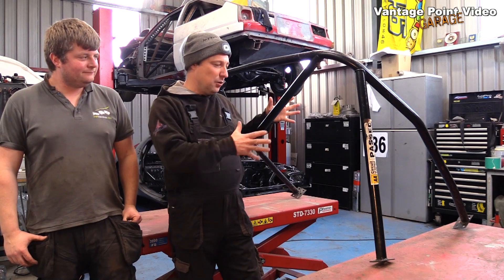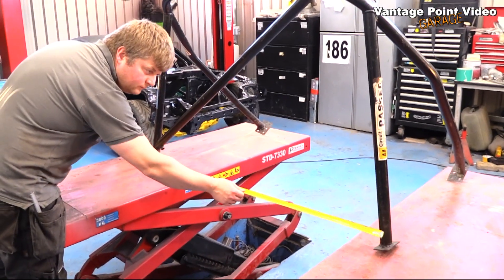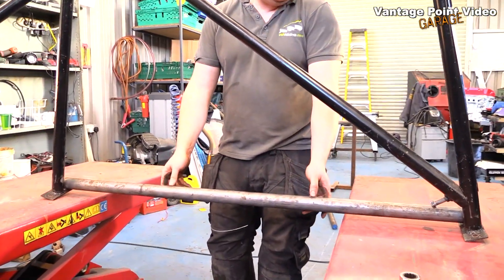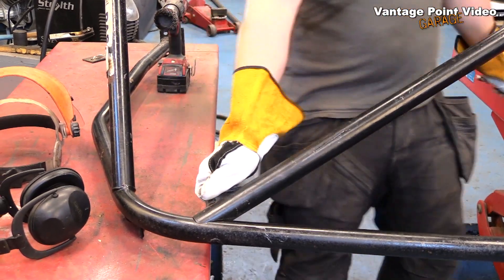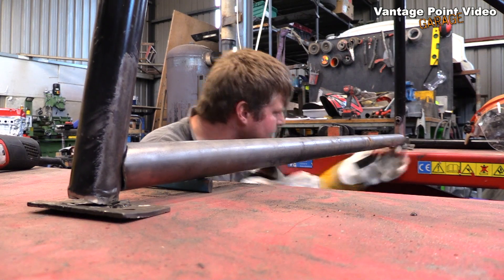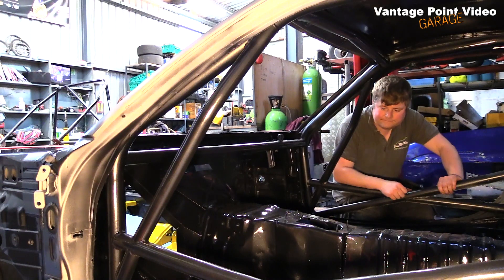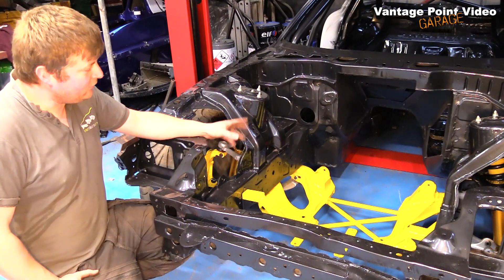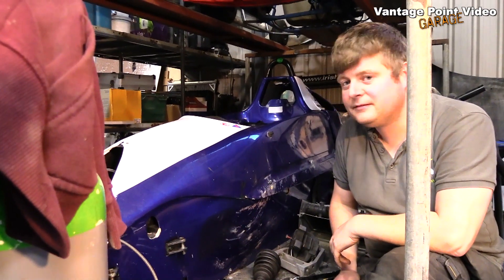Welding Harness Bar to my Rollcage: Opel Kadett Historic Rally Car Build #13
One of the few additions you can make to an historic rollcage according to Appendix K of the FIA's International Sporting Code is to add a harness bar which I wanted to reduce the angle that my belts will go through my seat and improve safety. I decided to get a friend who has much more experience of working on rollcages to do this for me, so I went to Billy White of Speed Developments Ireland and this is how we got on.